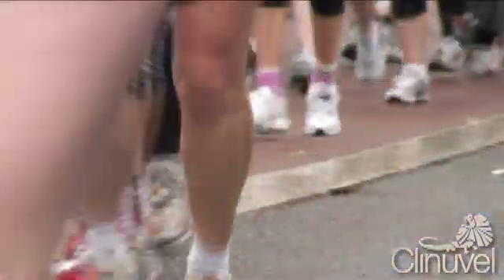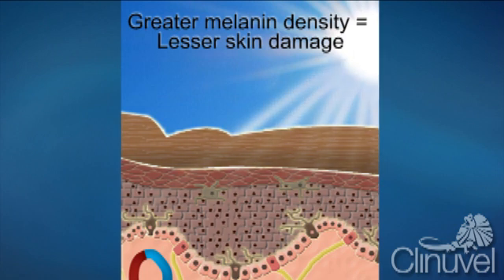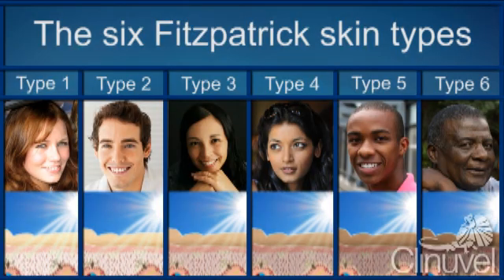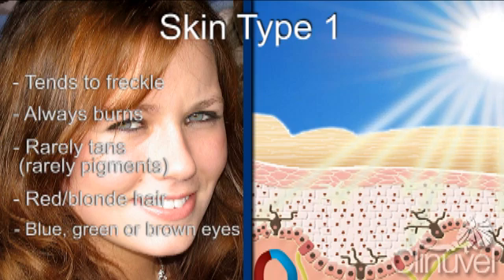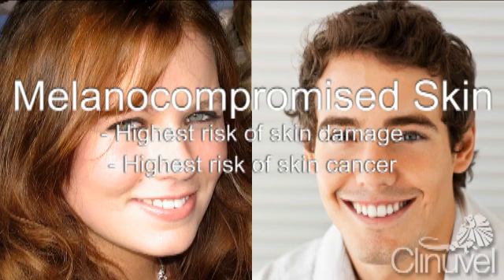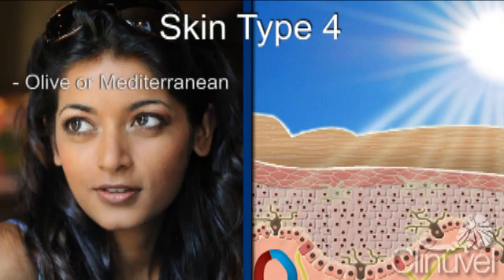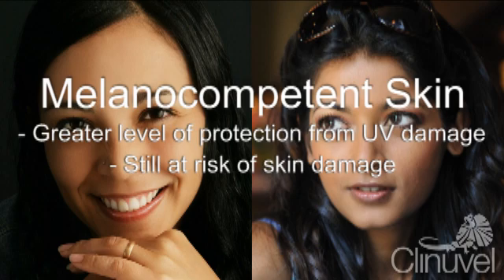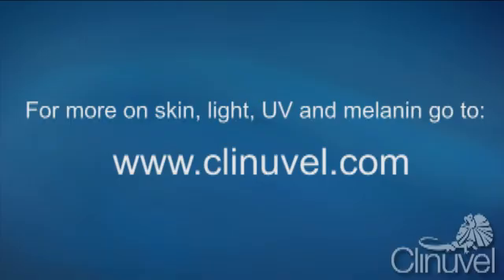What is my skin type? (the six Fitzpatrick skin types)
Skin is classified into 6 different skin types, from light to dark tones. Our skin protects us from the damage incurred from exposure to ultraviolet (UV) light with melanin, the pigment that colours the skin. Melanin acts as a filter, reflecting and refracting this light and increasing our ability to prevent skin damage from UV.